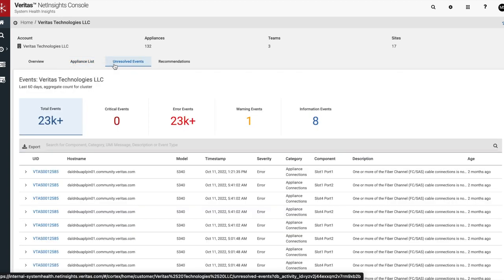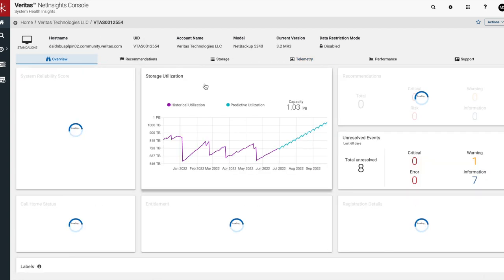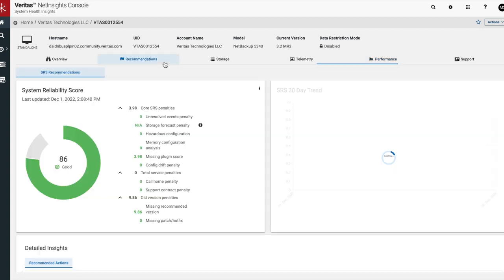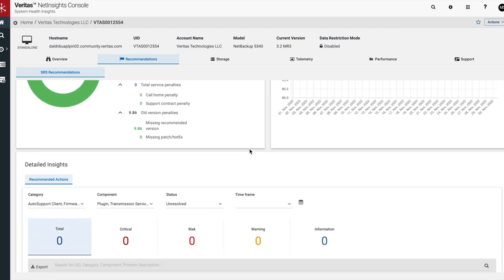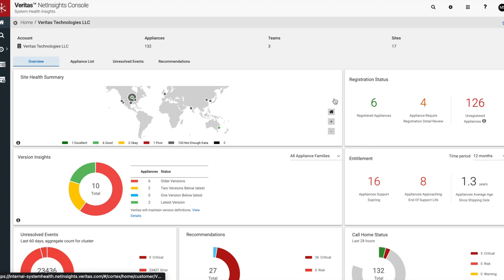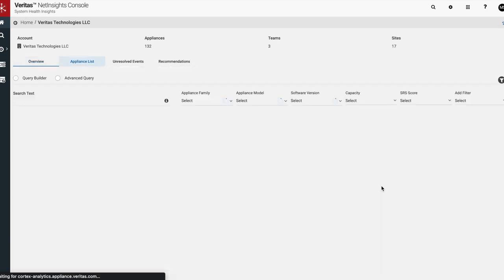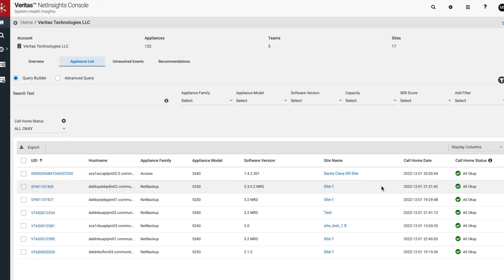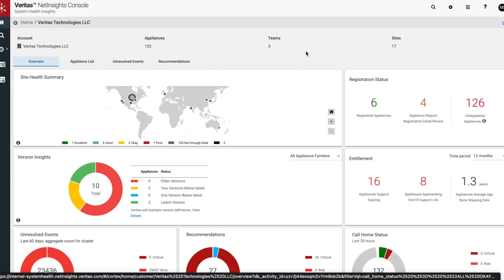Increase ROI on your Appliance Investment with System Health Insights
Maximize the value of your Veritas Appliance through enhanced lifecycle management and predictive insights delivered by NetInsights Console.